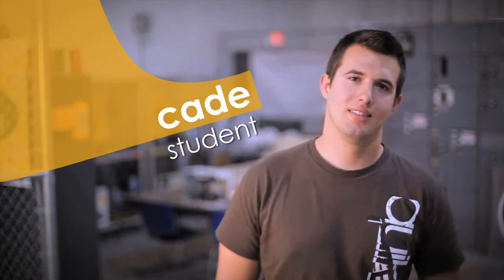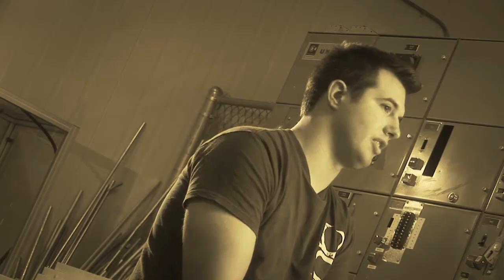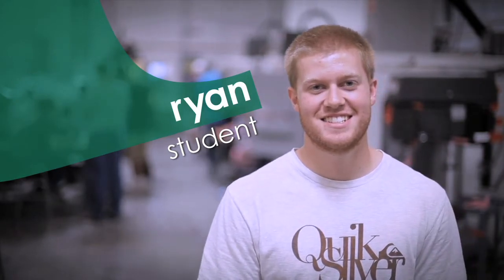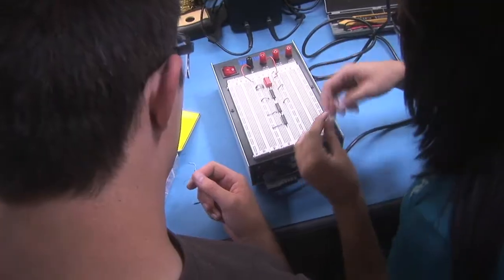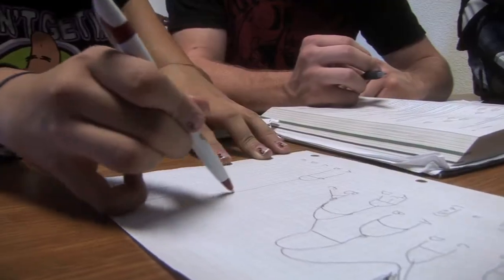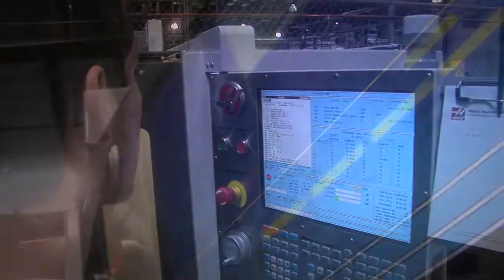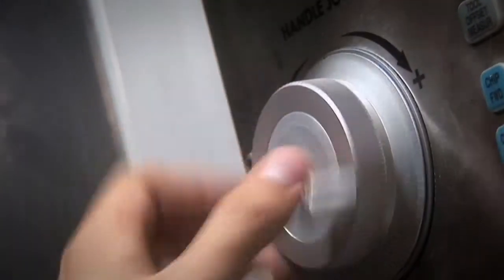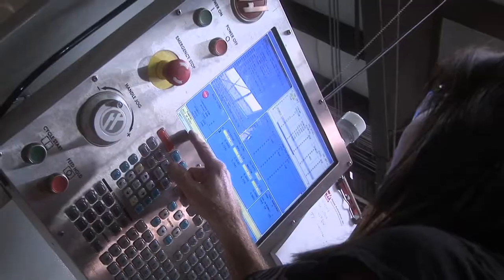The Pre-engineering Program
Yavapai College's Applied Pre-Engineering Program places greater emphasis on real-world engineering applications so you can see the benefit of Applied Math and Science.
Engineering students are overwhelmed with math and science in their first 2 years at university, and may lose sight of engineering goals. Our program exposes you to cutting edge industrial engineering applications that will get you pumped about math and science. You'll want to take higher math and science classes once you learn how they can be applied to engineering.

The best part of Yavapai College's Applied Pre-Engineering Program is not only do you come away with an Associate's degree in Applied Pre-Engineering, but you'll also earn six separate industry certifications for electronics, robotics and computer numerical control!